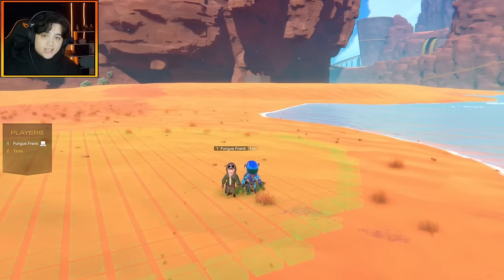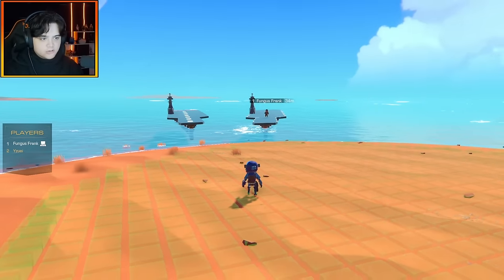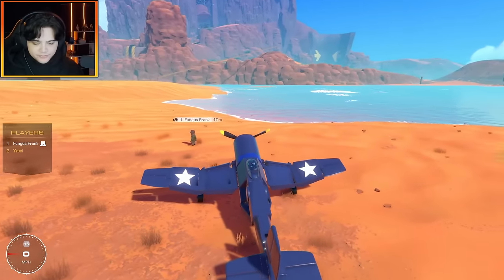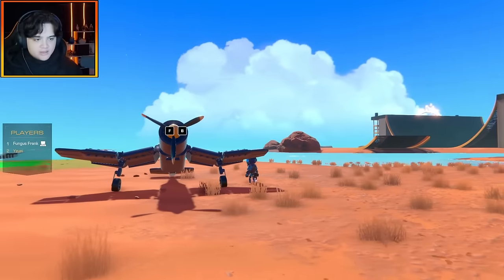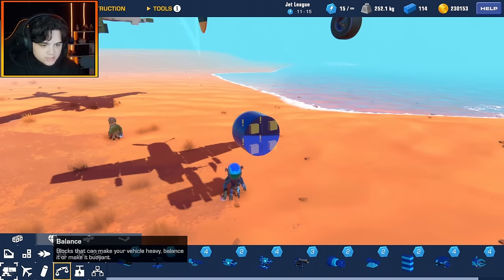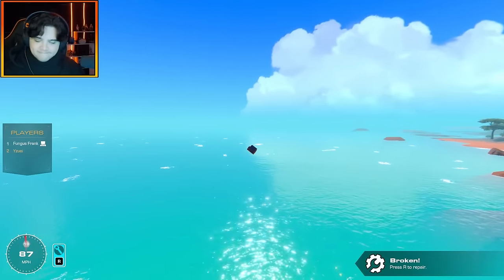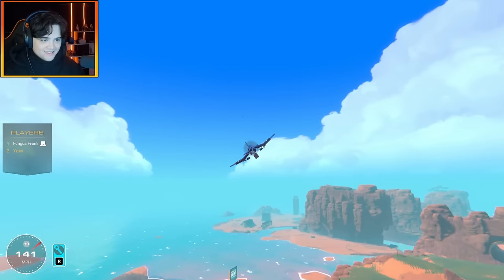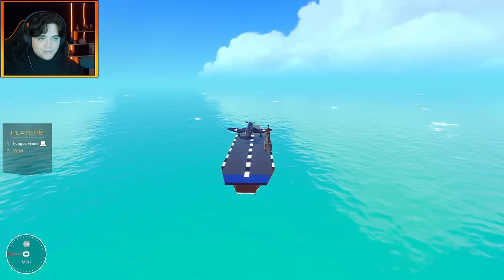1v1 AIRCRAFT CARRIER Battle VS DIVEBOMBERS!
Today we are using an awesome aircraft carrier form the steam workshop! an a 1v1 dive-bomber battle!